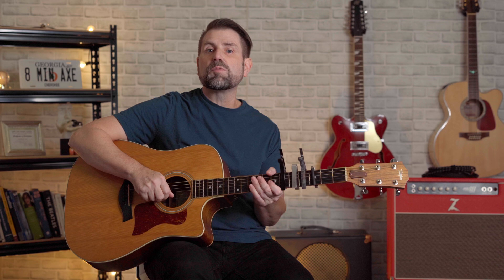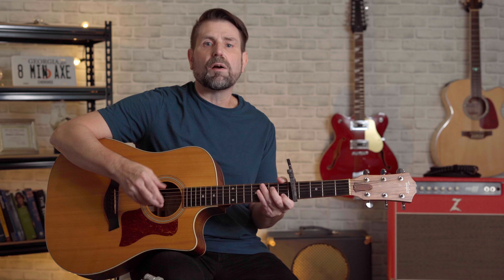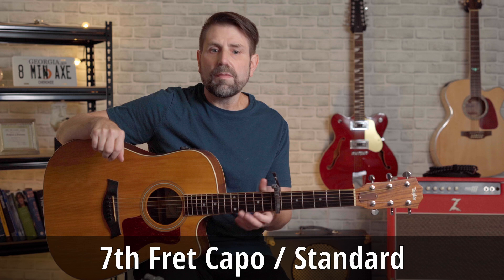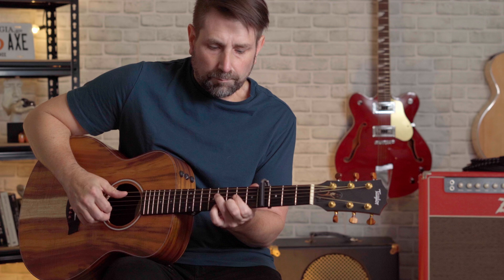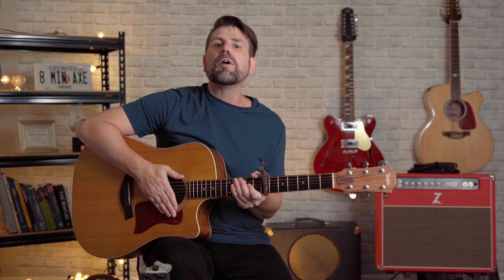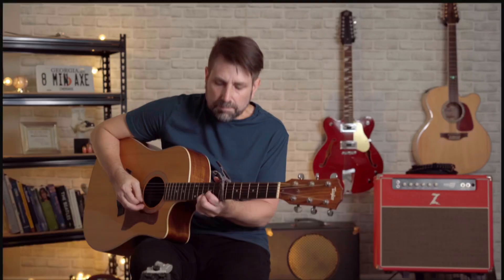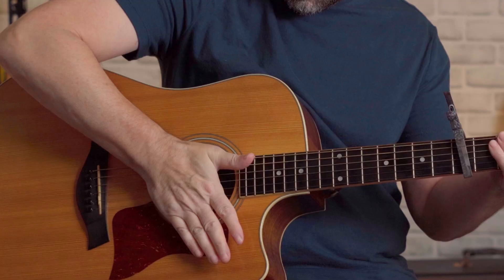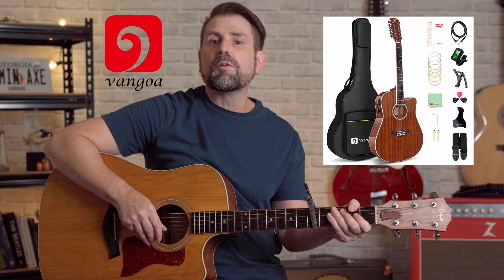Kickass Capo Songs that Rock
Here are 10 kickass capo songs.  All of these are all time rock classics.  All kick ass.  I know Kickass capo songs that rock doesn't really make sense but it works well in search.  Hopefully the quality of the video will override the dumb title.  This list was really hard to make as there are so many great songs that use a capo.  Songs include The Beatles, The Rolling Stones, Tom Petty, Simon and Garfunkel, James Taylor, Peter Gabriel, Fleetwood Mac, Dire Straits, and more.

00:00 - Intro
00:31 - History of the Capo
00:41 - Best Capo Tip Teaser
00:50 - #10
01:35 - #9
02:07 - #8
02:42 - #7
03:13 - #6
03:50 - #5
04:35 - #4
04:52 - Songs that didn't make the list
05:20 - #3
05:52 - #2
06:30 - #1
07:06 - Tommy Emmanuel's Best Capo Tip
07:43 - Guitar Giveaway

1.  Guitar Footstool
2.  "Silent" Guitar Cable: D'Addario
Planet Waves
3.   Battery powered string winder

New Month and new Vangoa 12-String Guitar Giveaway (July 1-Aug 9)  It's easy to enter this month's contest.  Tell your friends about the channel. The channel appeals to guitar players AND music lovers. If you know somebody that loves music tell him/her about it.  If the person watches a video and subscribes, you get one entry.  That's it.

US:
Black Matte
Sapele Brown
Black Left Handed